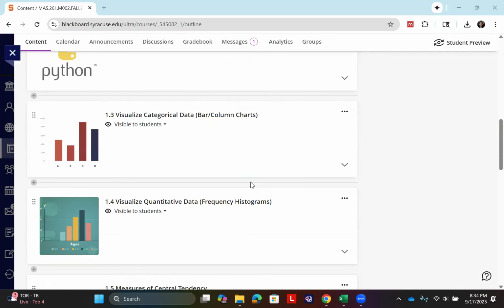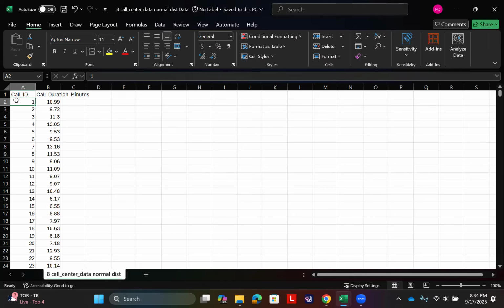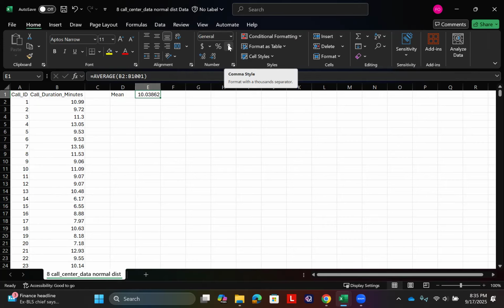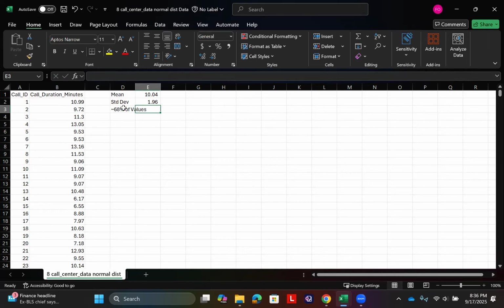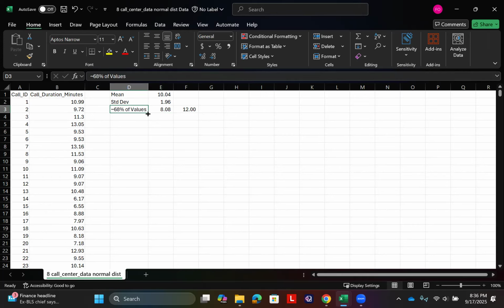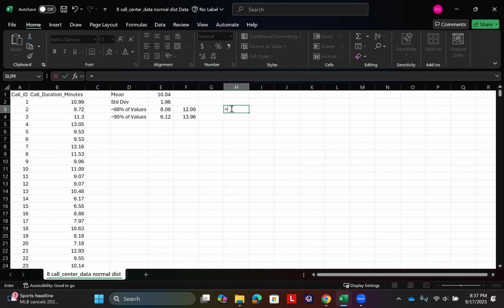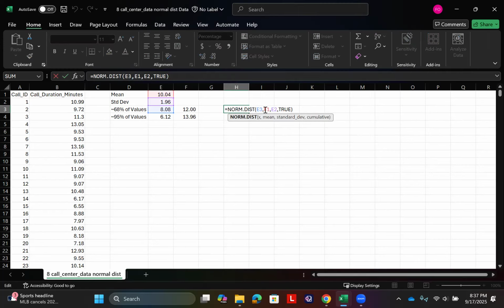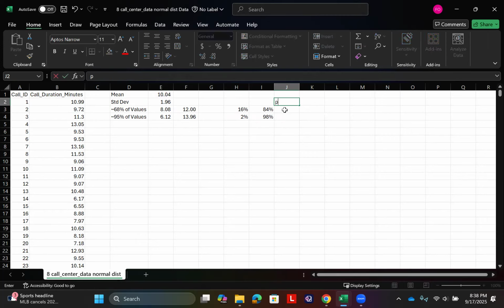8 Intro to Normal Distribution Excel Video